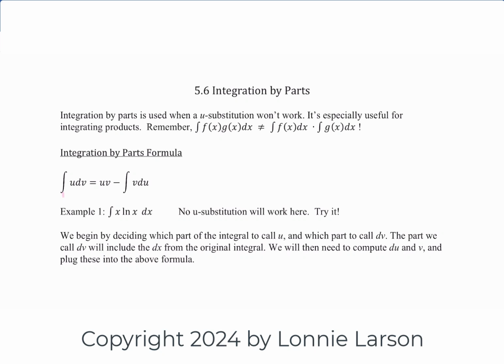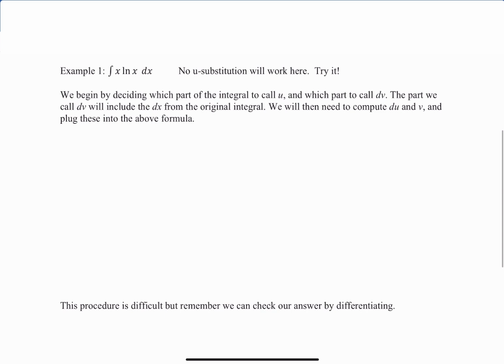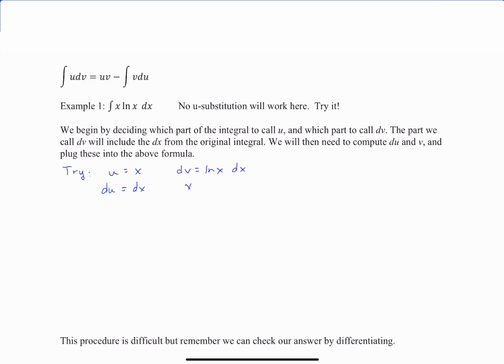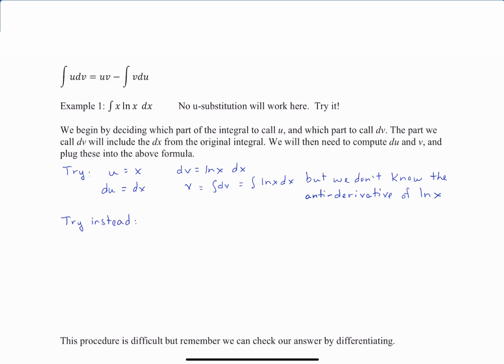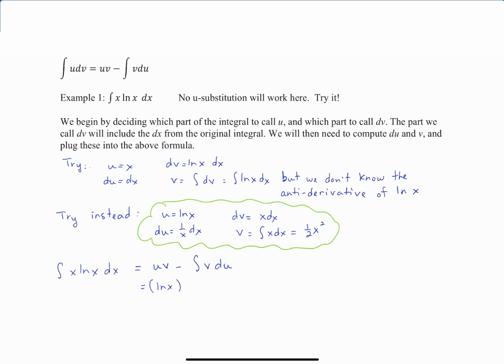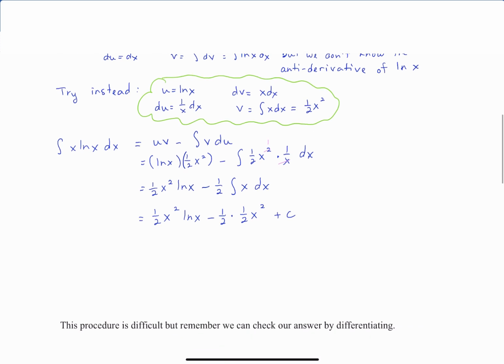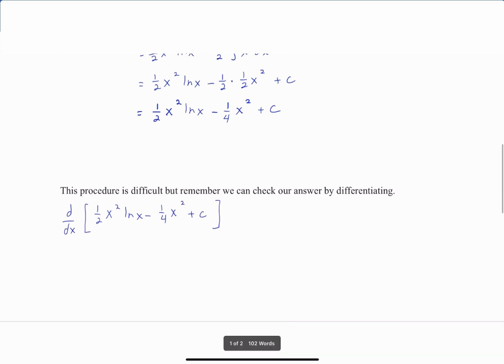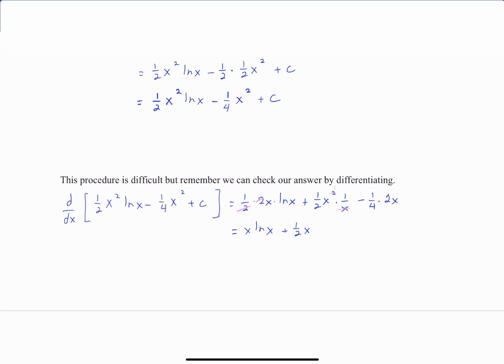Math 340 5.6 Part 1